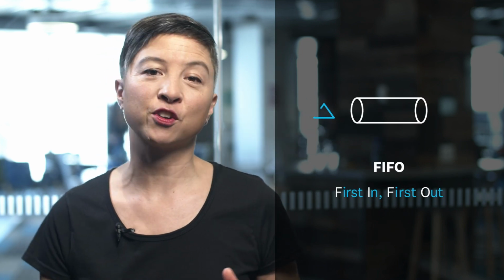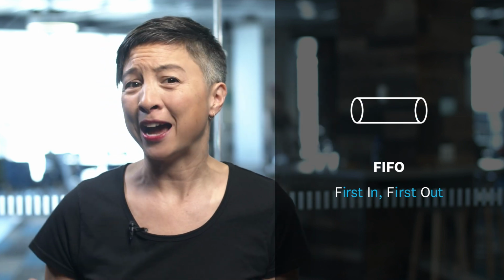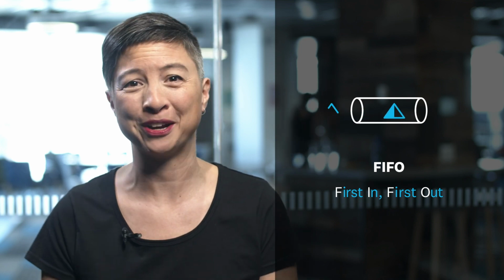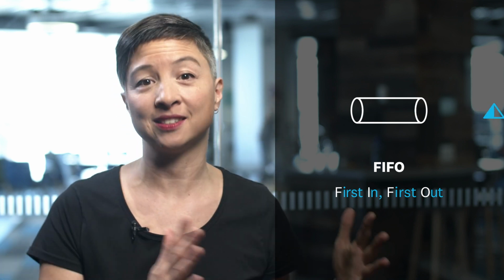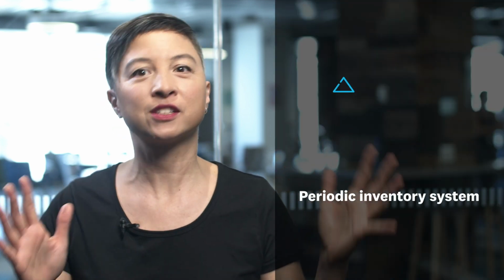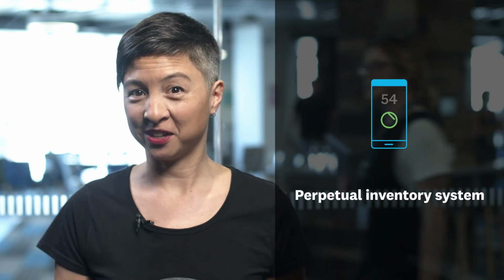How to manage inventory: FIFO, LIFO, AVCO | Small Business Guides | Xero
Learning how to manage inventory is an important part of running a business. Managing inventory (also known as stock) properly includes choosing an inventory valuation method; this video gives an overview of the first-in-first-out (FIFO), last-in-first-out (LIFO), and average cost (AVCO) methods. You’ll also learn the difference between periodic and perpetual inventory management systems. Ready to get started with managing inventory? Start here!